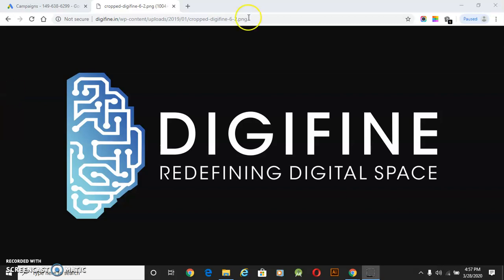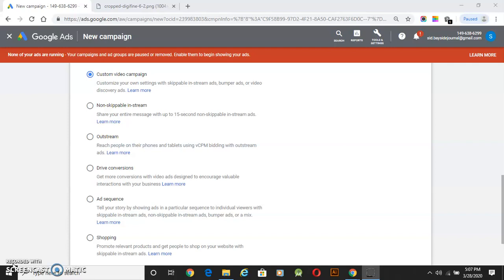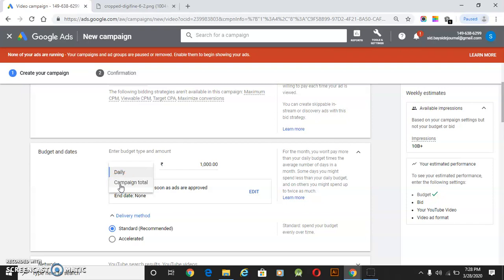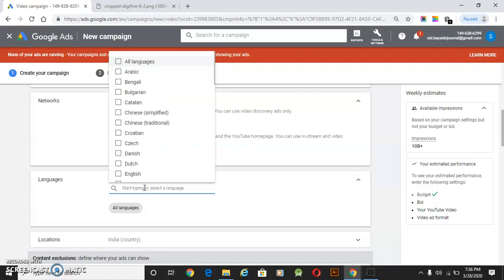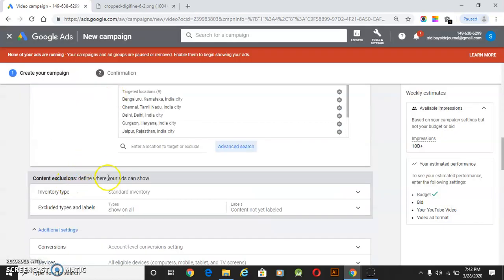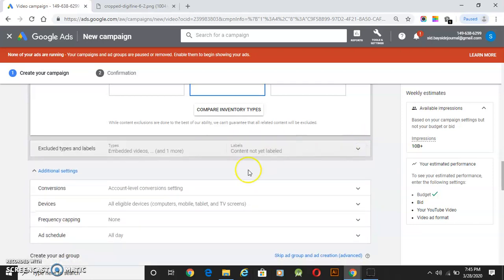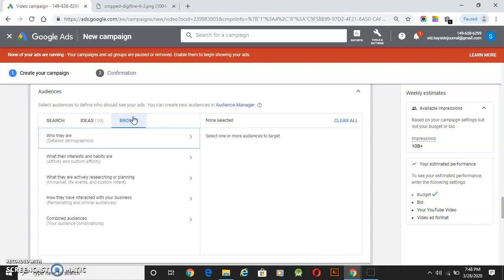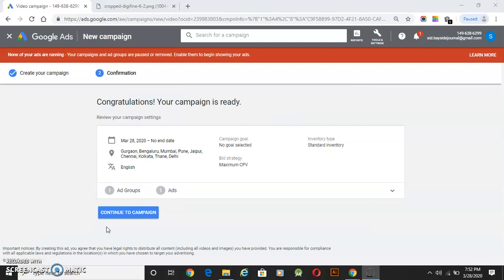How to Create Ad Campaign on Google Video Network (Youtube Ads) 2020